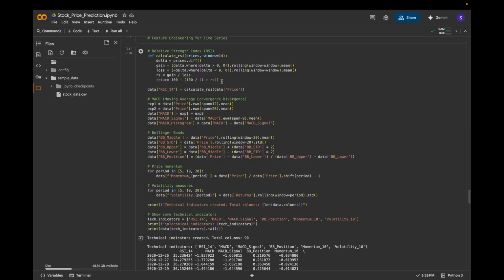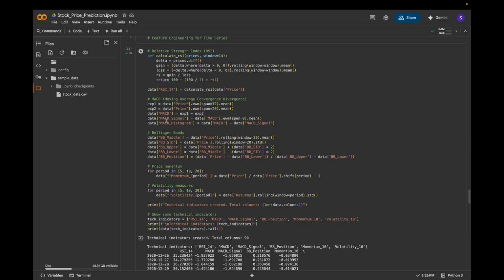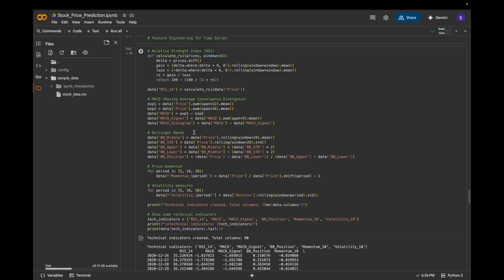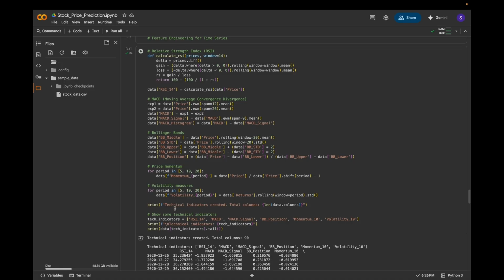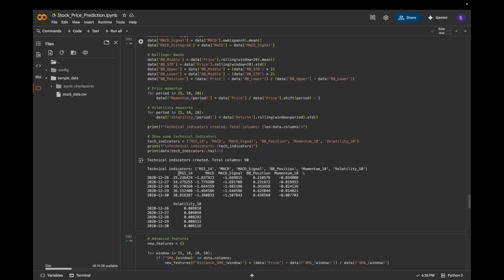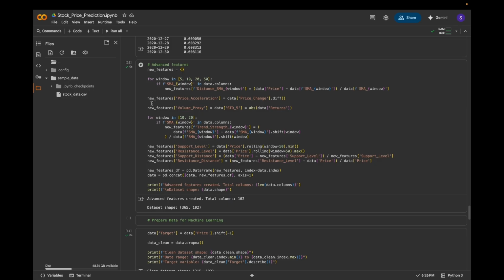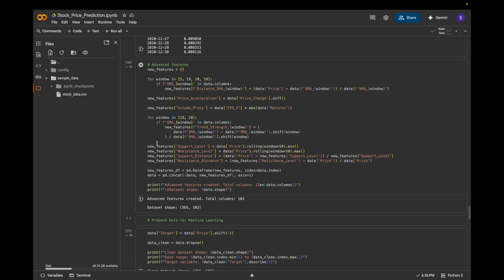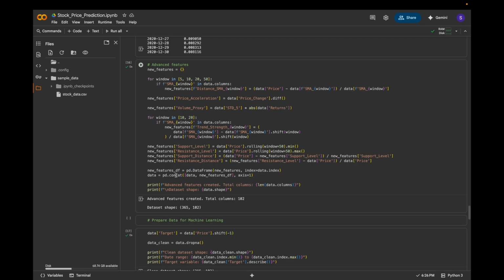Stock Price Prediction Technical Indicators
This is Stock Price Prediction Technical Indicators